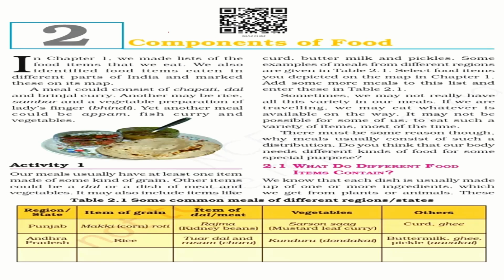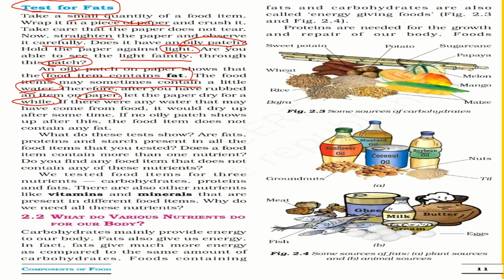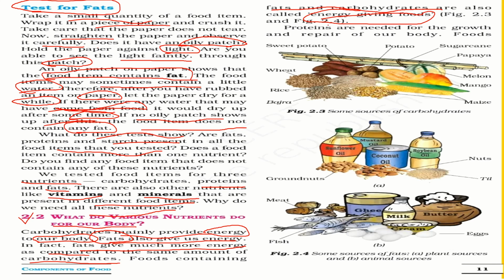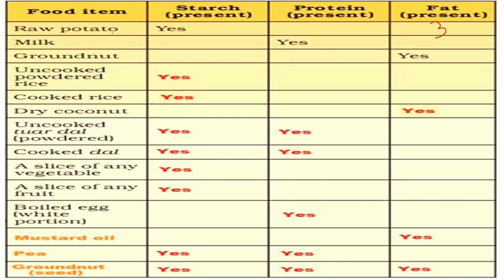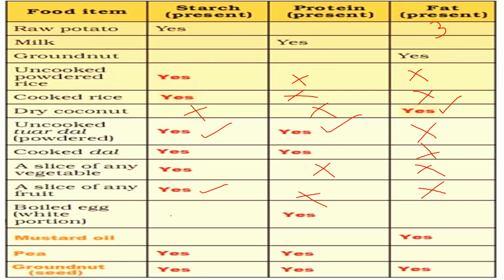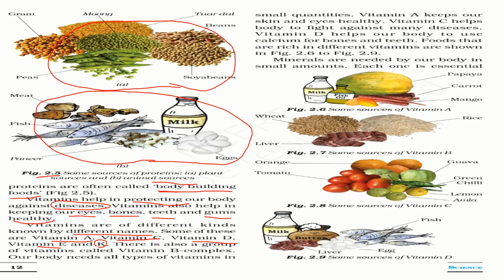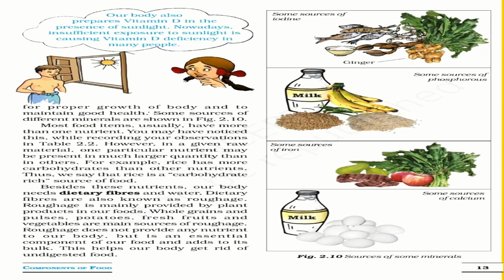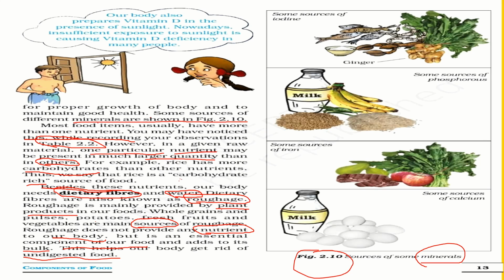6th standard science chapter 2 COMPONENTS OF FOOD (English Medium) class-2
chapter -2